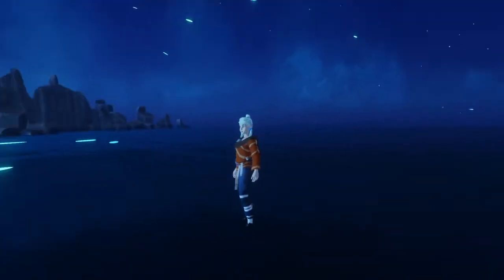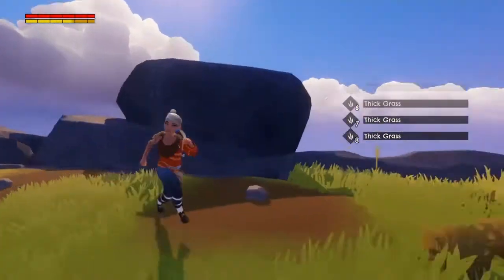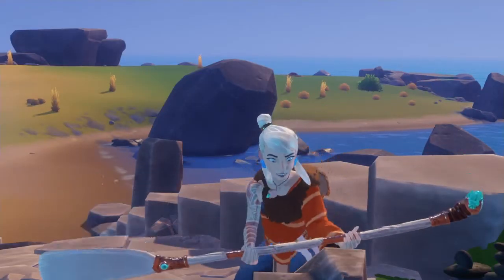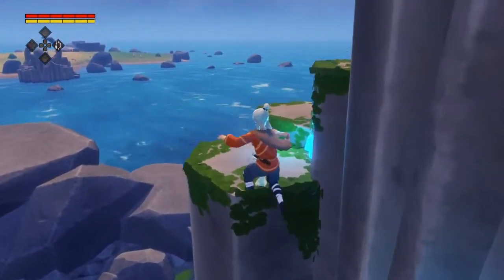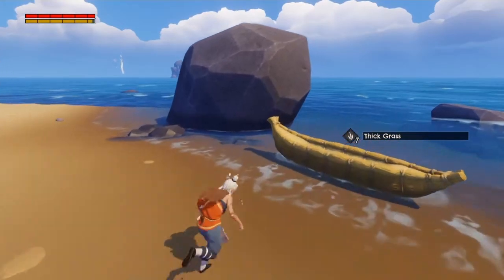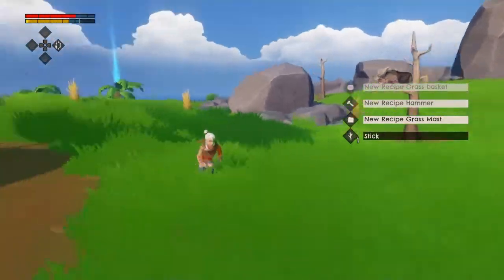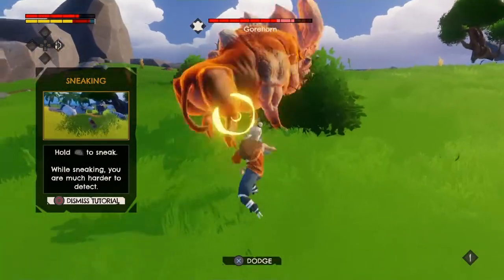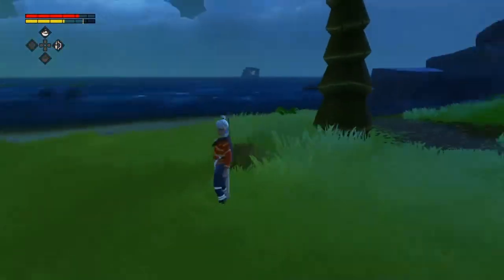Windbound Guide - Getting Started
Today I will show you how to get started in Windbound.